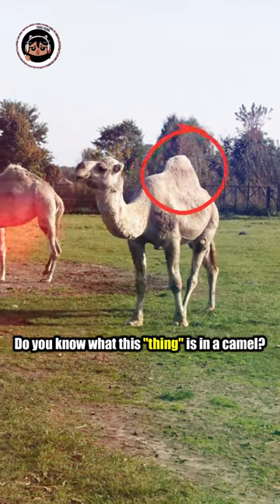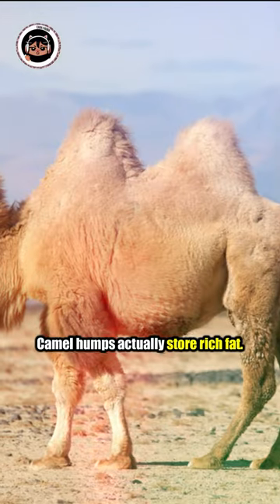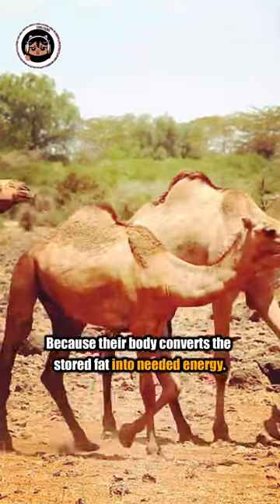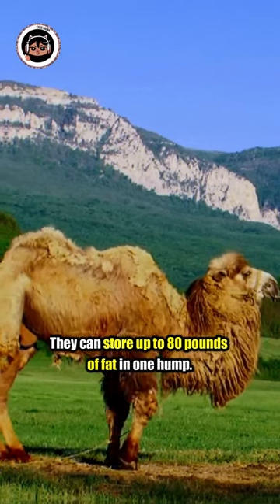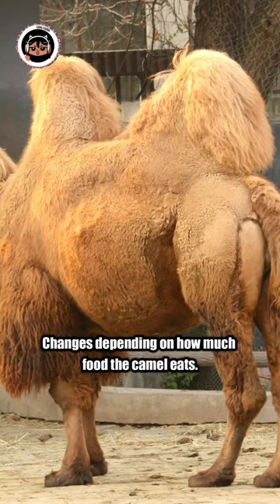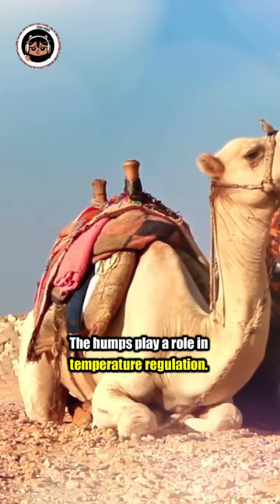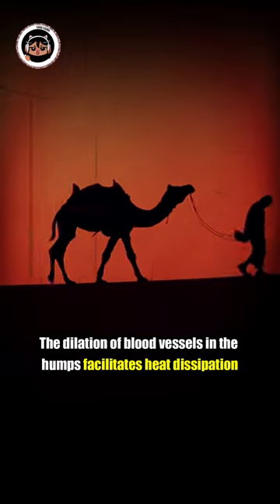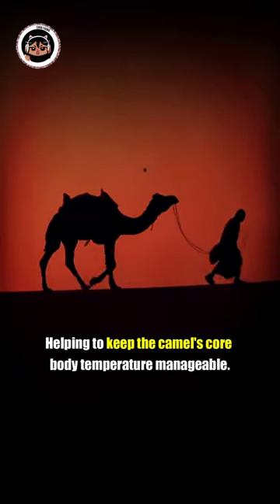Do You Knows What is this 'Thing' in Camel?!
It really helps the channel grow so we can bring you better content to watch 📺

Another channel, check this out!
The hump on a camel is a distinctive feature that sets them apart from other animals. Camels are known for their ability to survive in arid and desert environments, and their humps play a crucial role in this adaptation. Contrary to popular belief, a camel's hump is not filled with water; it's primarily composed of fat.

Here's how the hump functions:

Fat Storage: The hump serves as a reservoir for storing energy in the form of fat. Camels can store a considerable amount of fat in their humps, which they can utilize as a source of energy when food and water are scarce. This adaptation allows them to survive for extended periods without eating or drinking.

Water Regulation: While the hump doesn't store water directly, the stored fat can be metabolized for energy, which releases water as a byproduct. This metabolic process is more water-efficient compared to breaking down carbohydrates or proteins for energy. This helps camels conserve water in their bodies, making them well-suited for desert environments where water sources are limited.

Thermoregulation: The hump also plays a role in temperature regulation. During hot days, blood vessels close to the skin's surface in the hump expand, allowing heat to dissipate. This helps prevent the camel from overheating in the harsh desert climate.

It's important to note that not all camel species have humps. Dromedary camels have a single hump, while Bactrian camels have two humps. The purpose of the humps remains the same in both cases: energy storage, water conservation, and temperature regulation.